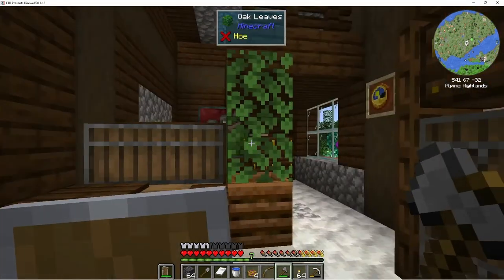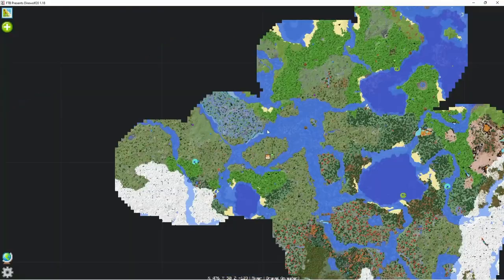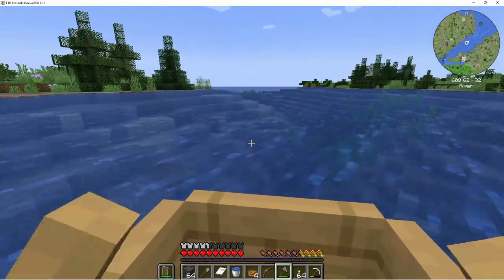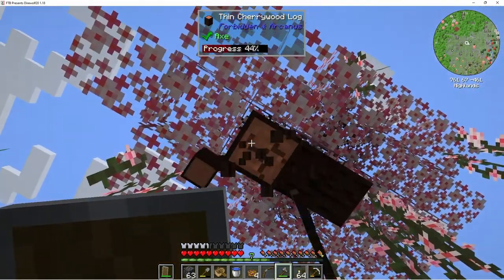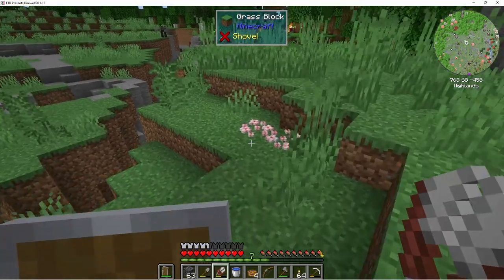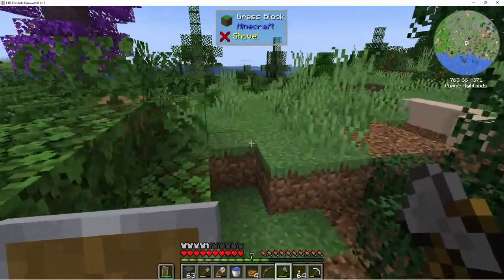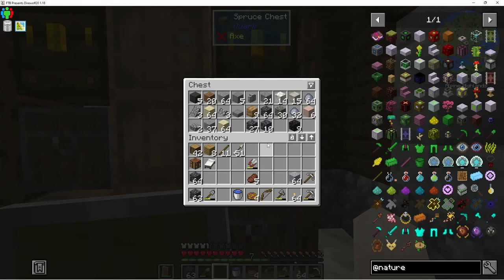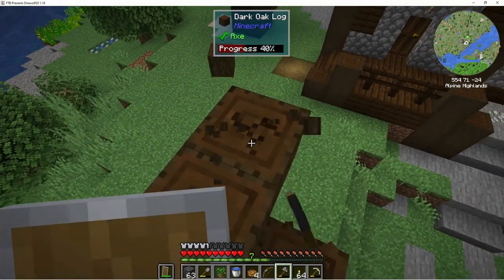DireWolf20 1.18 Let's Play Episode 16: Starting the Smeltry